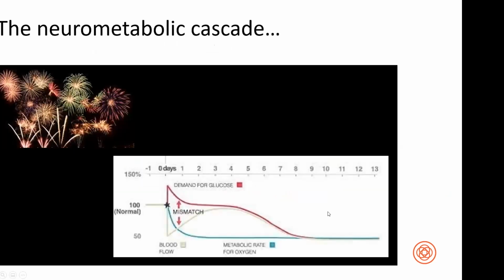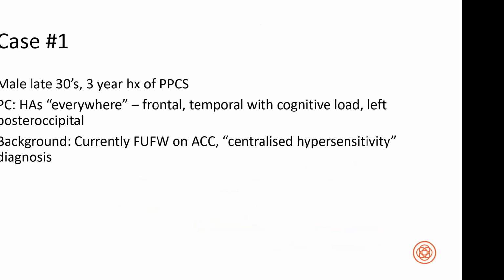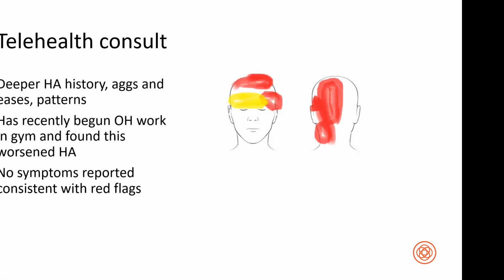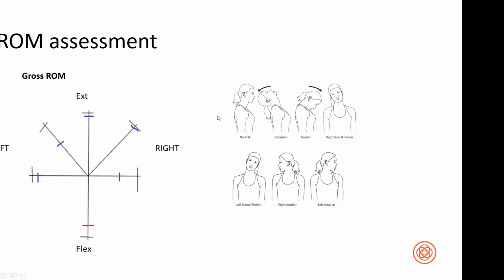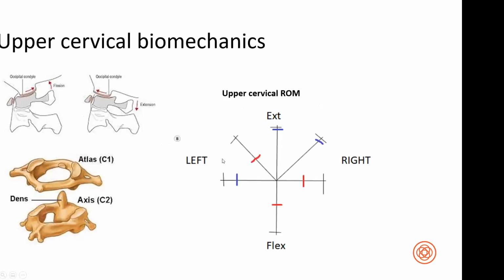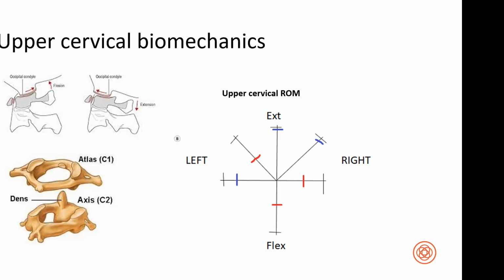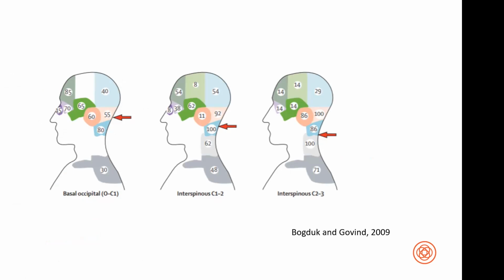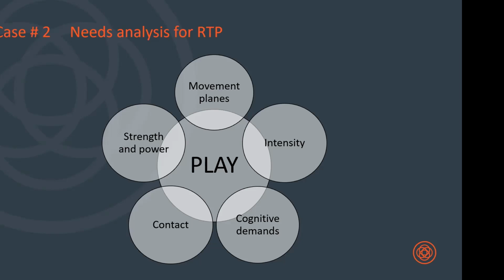Concussion Tips and Tricks with Vestibular Physiotherapist Katherine Forch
Vestibular Physiotherapist Katherine Forch has a special interest in the management of concussion, vestibular conditions and the management of cervical spine pathology. In this video, she provides some tips and tricks for the management of these conditions.

This was taken from our Lockdown Webinar Series